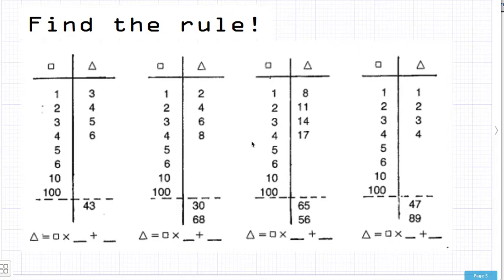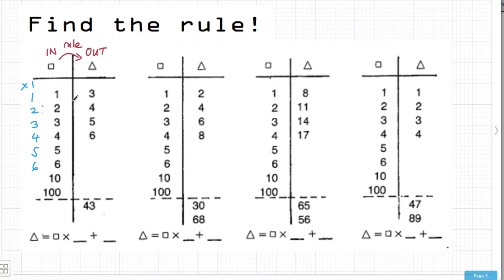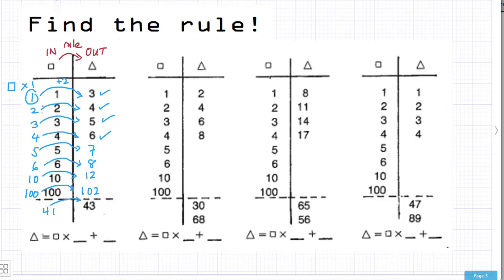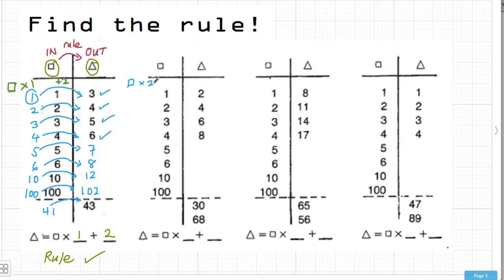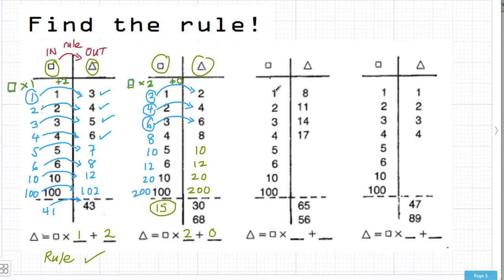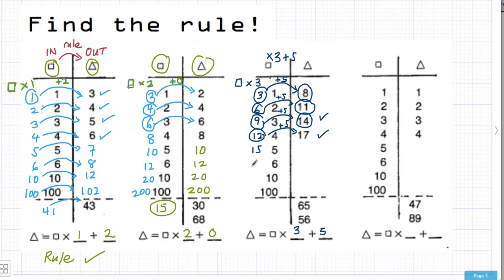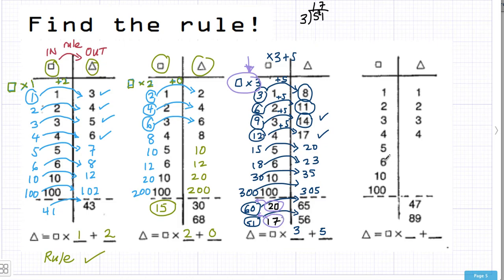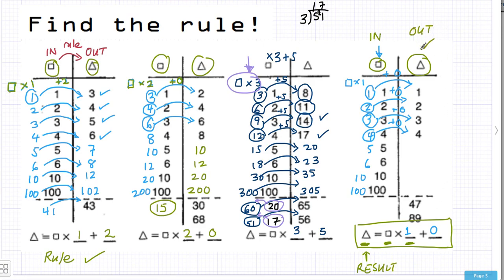Find the Rule Explanation